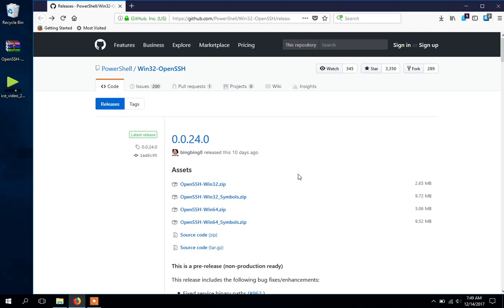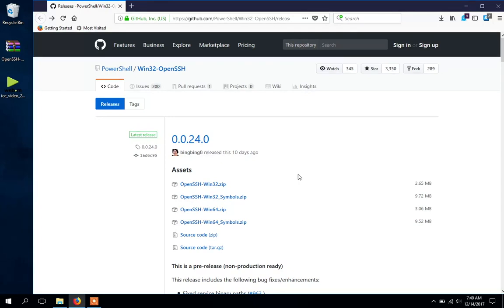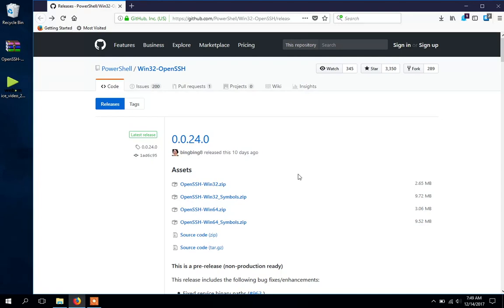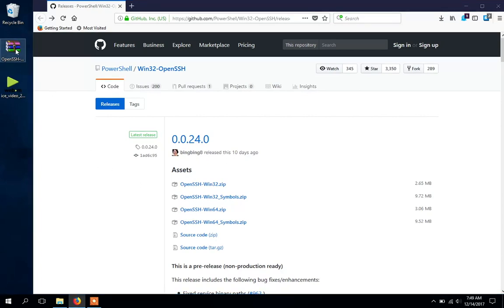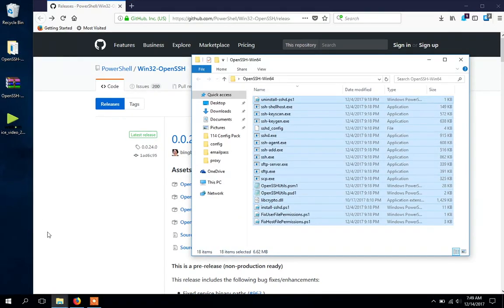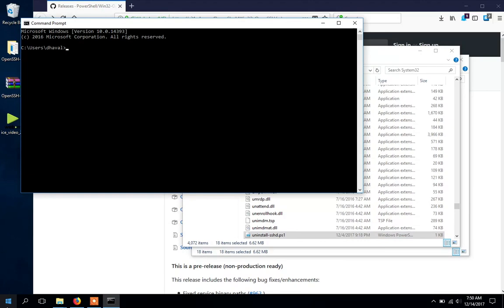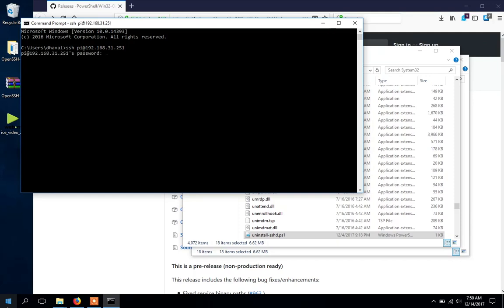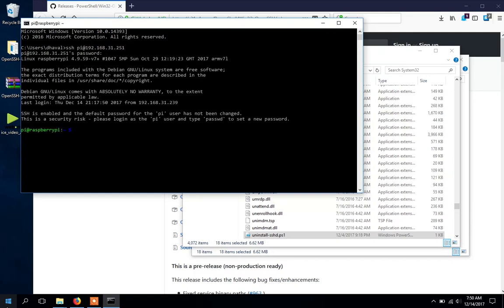How to use SSH in Windows natively in Command Line or PowerShell (without PuTTY)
This is a quick video about new Microsoft PowerShell development about the native support of SSH feature in Windows. Now you don't need to any third party software like PuTTY because you can SSH from Command Line or PowerShell just like Terminal in Mac or Linux.